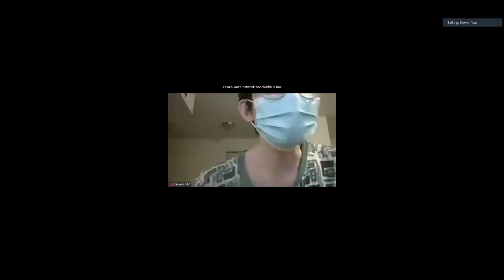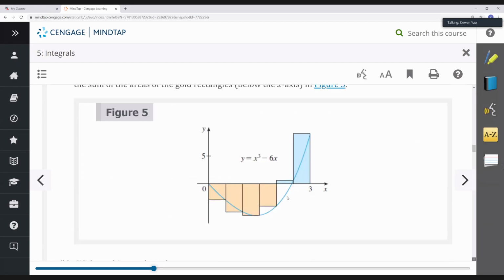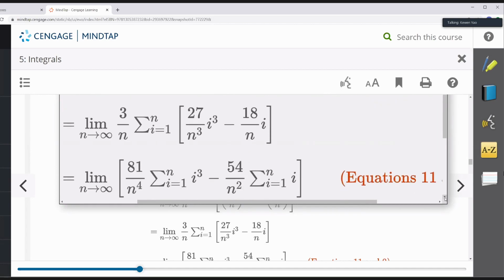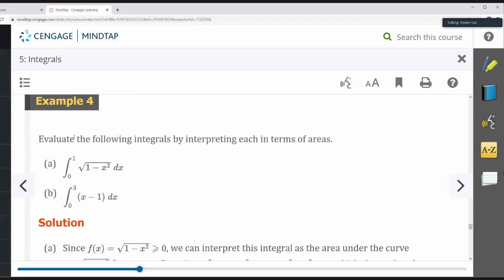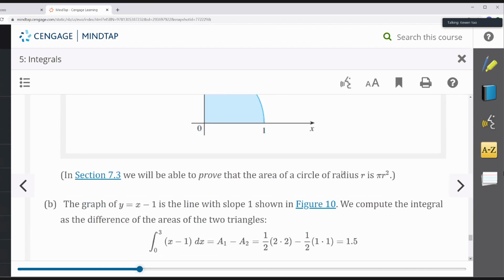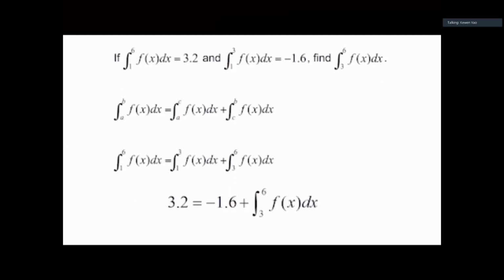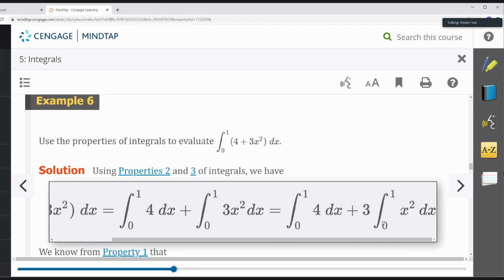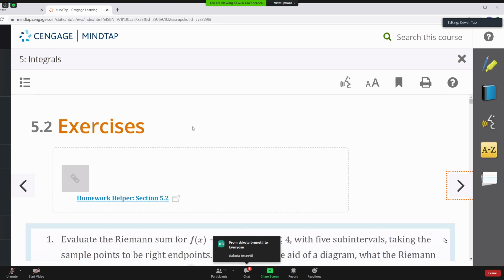Calc 1 11/12/2020